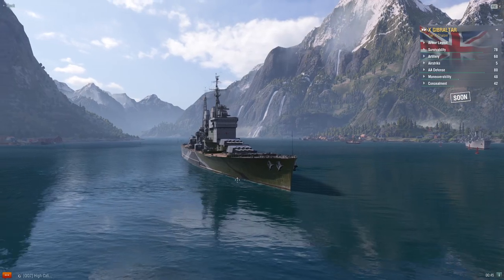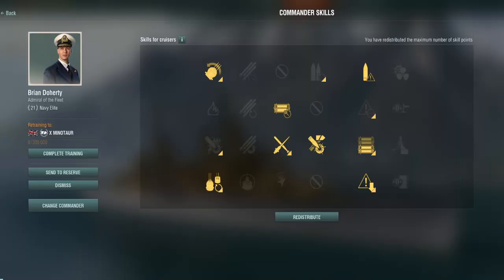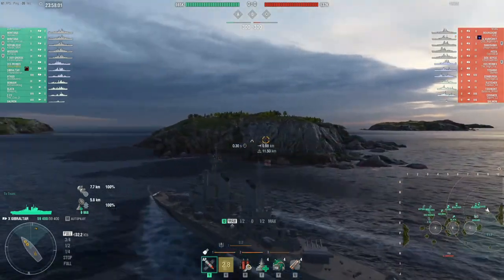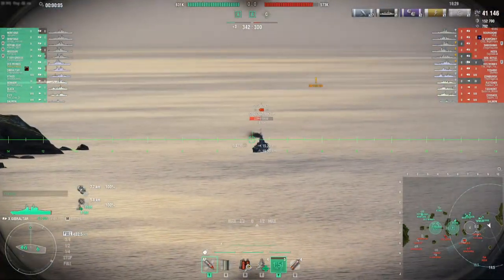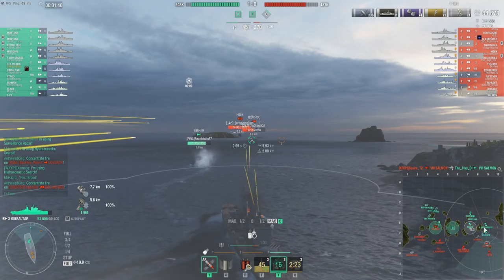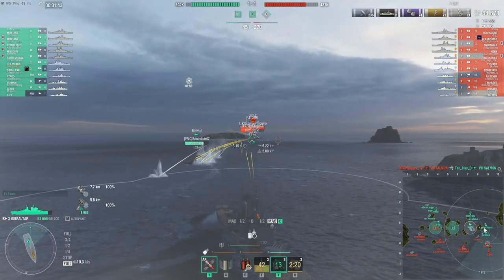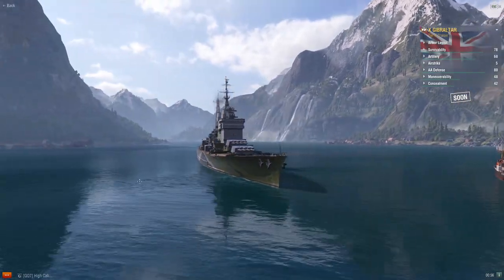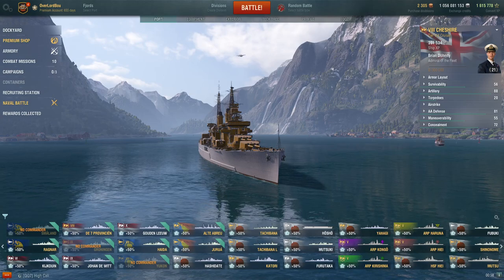Premium British Tier X Cruiser - Gibraltar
A review of the tier 10 Premium Royal Navy cruiser Gibraltar - by OverlordBou World of Warships NA CC. AP only Goliath with improved penetration angles and fuze.

The ship can be obtained via the Research Bureau for 59,000 Research points.